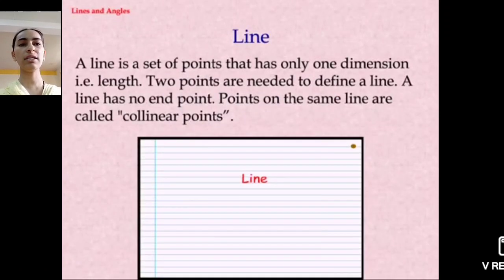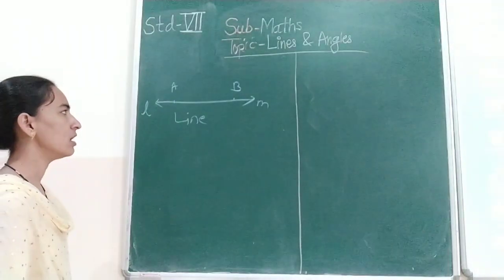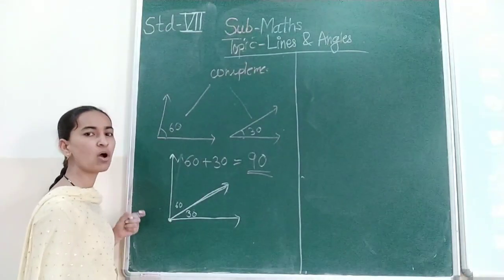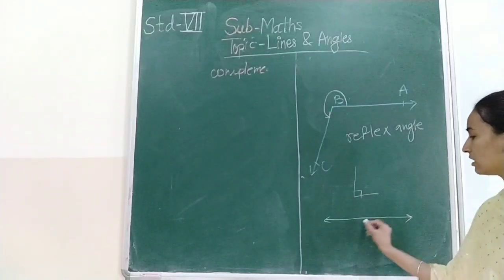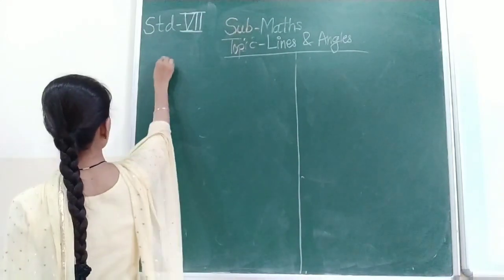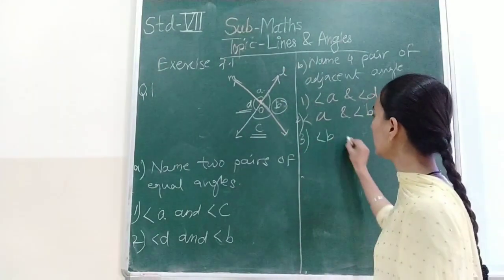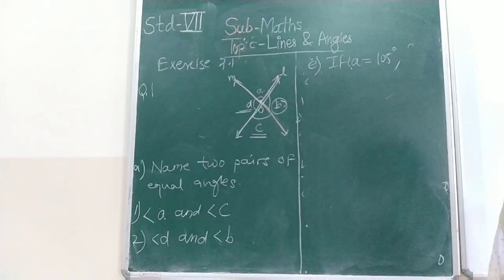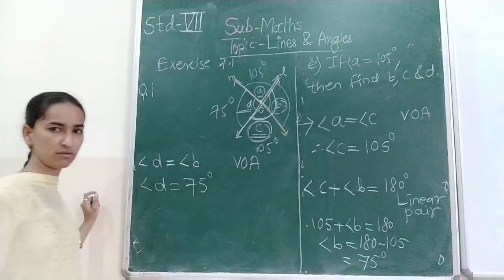7 std Chap-7 Lines and Angles